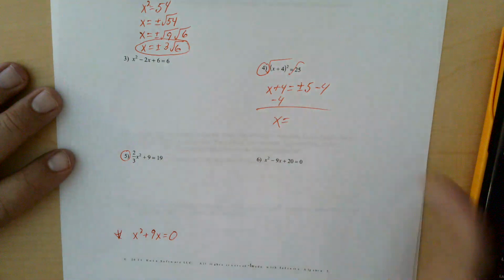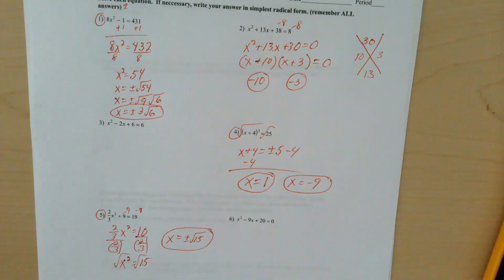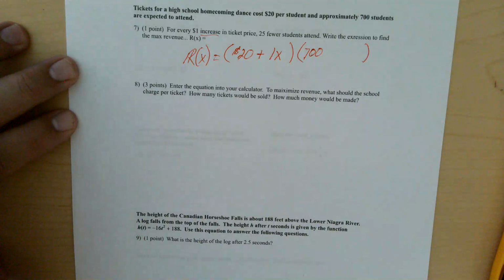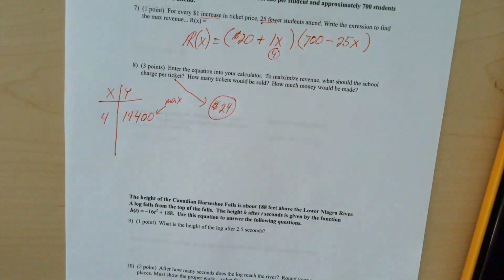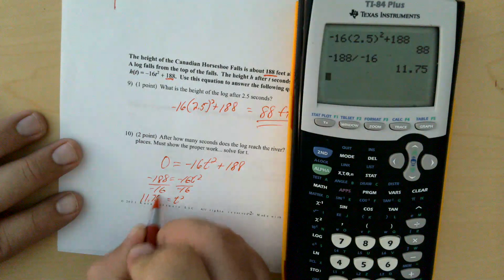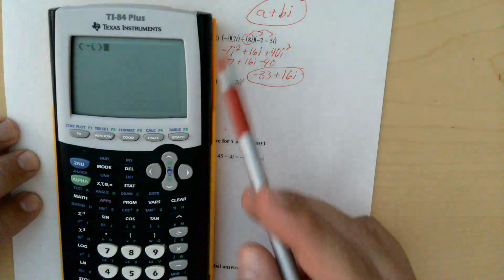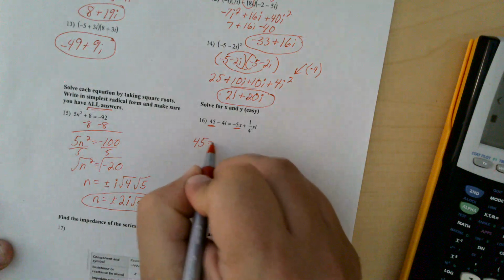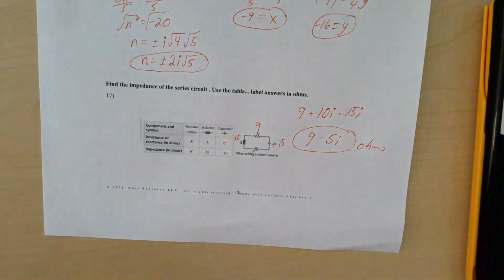ch 3 practice quiz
Check ALL answers- ask for help